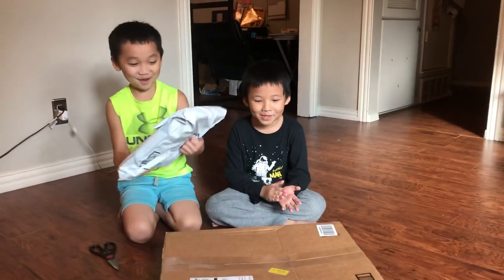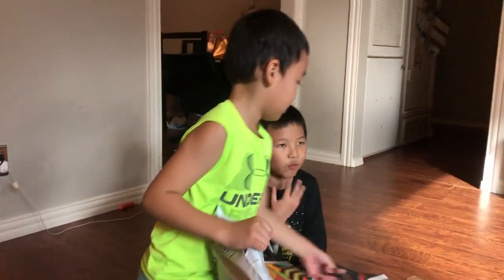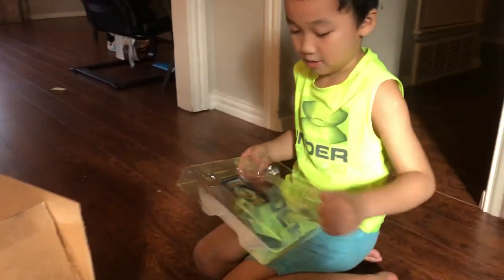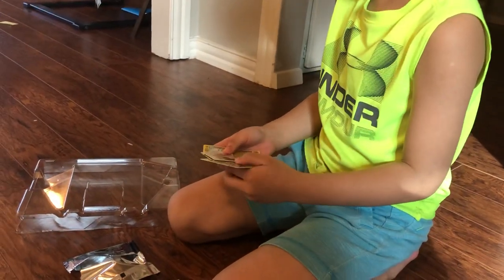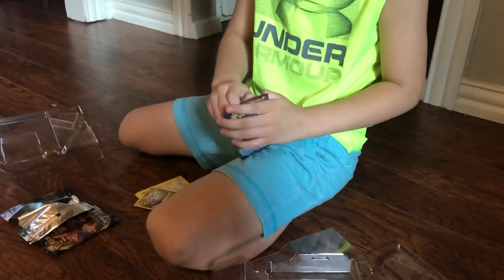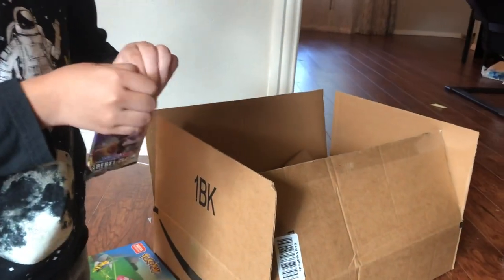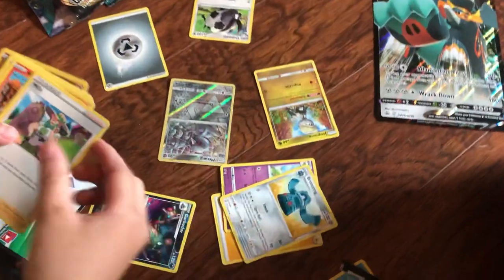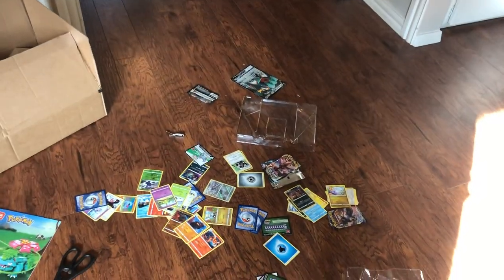BIN&BIN | Pokemon Cards opening OP cards.